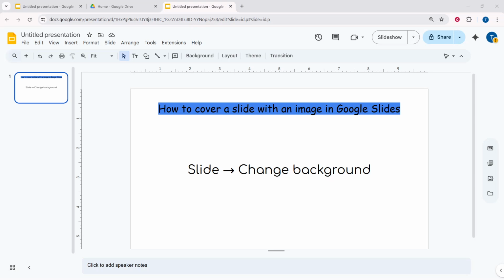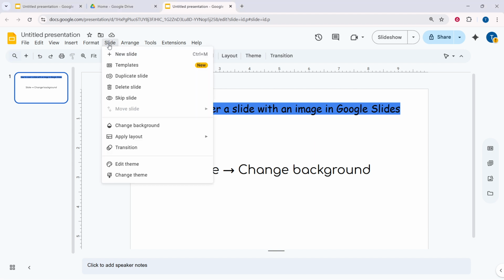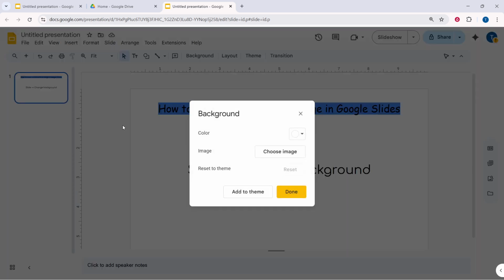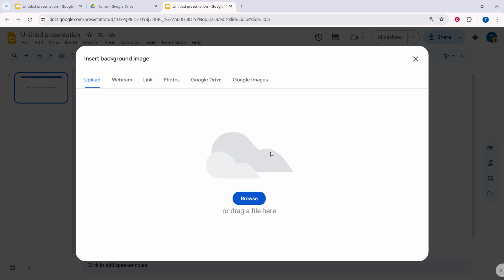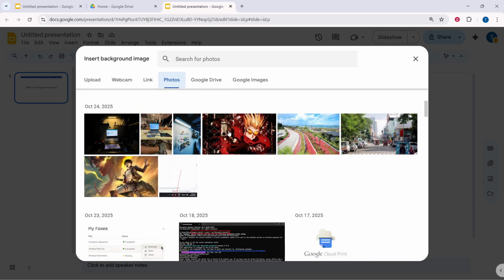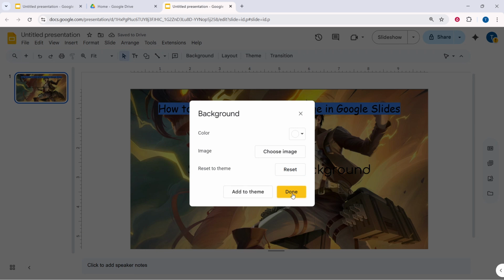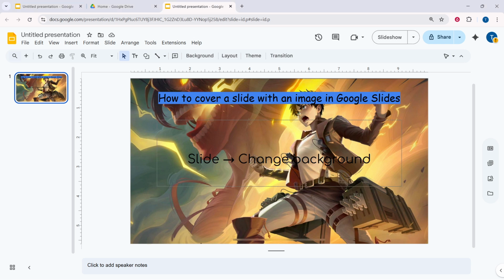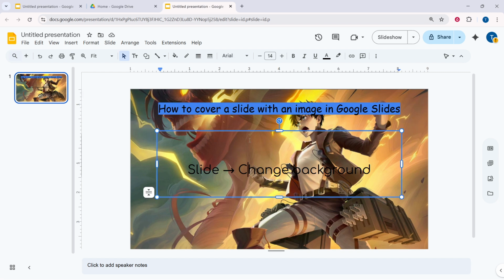How to Cover a Slide with an Image in Google Slides [2026 Guide]